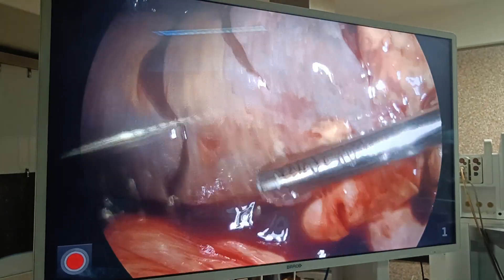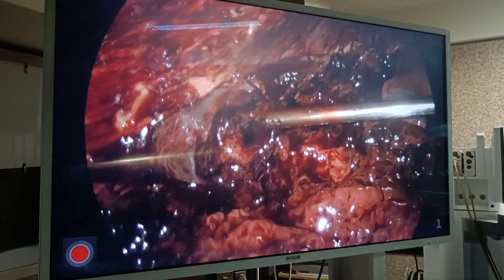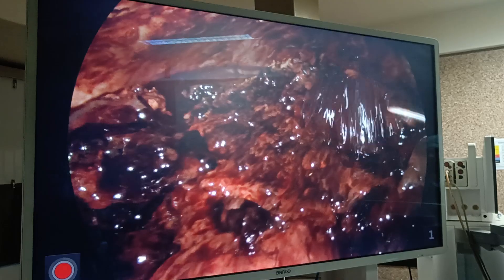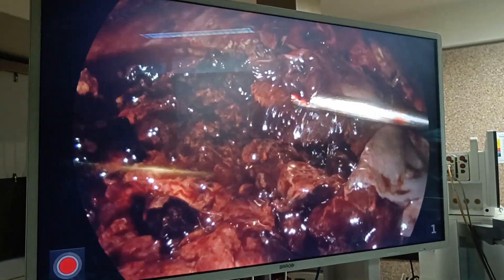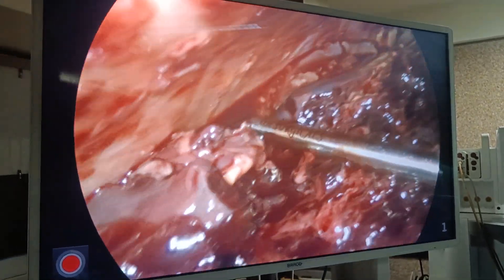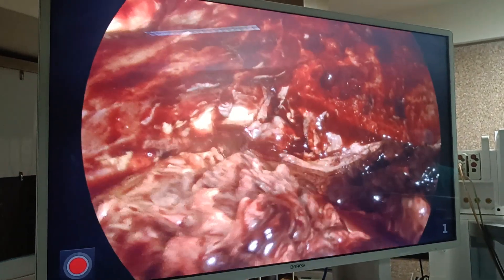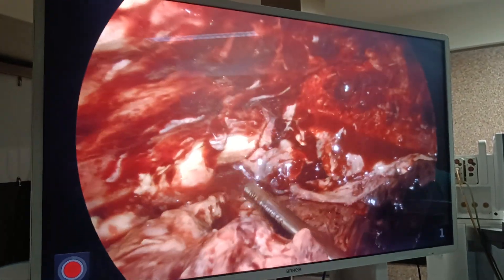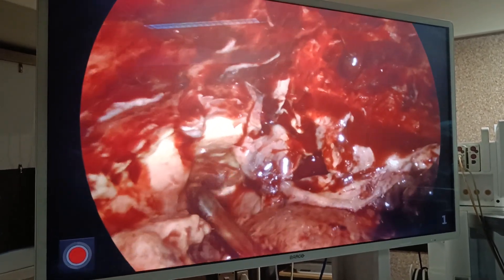laproscopy surgery for ruptured liver abscess with hematoma